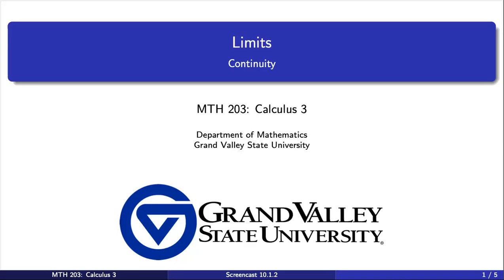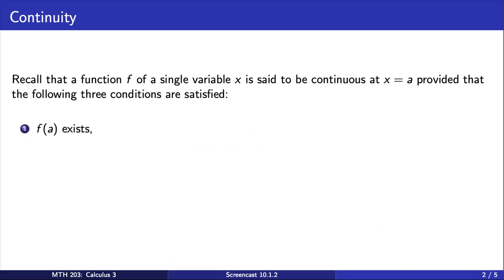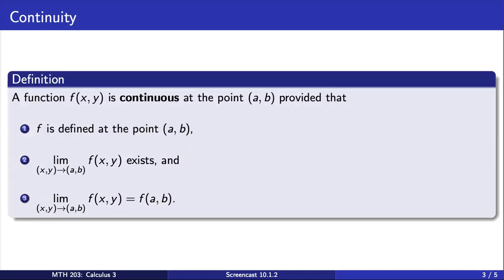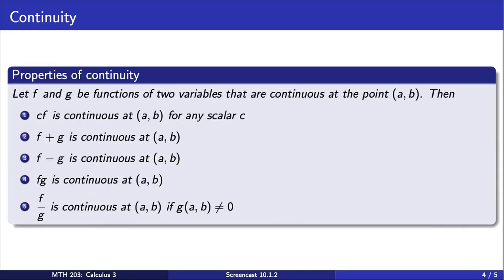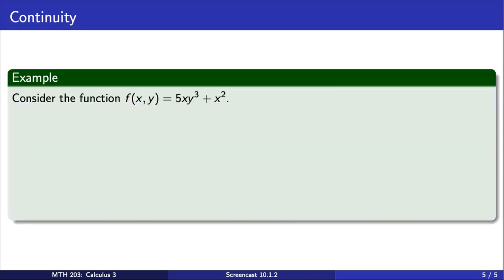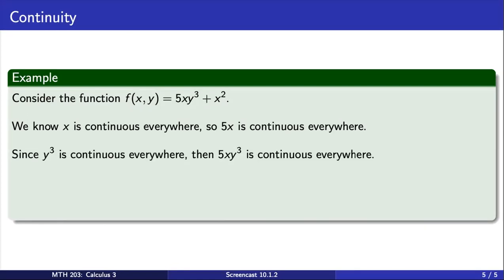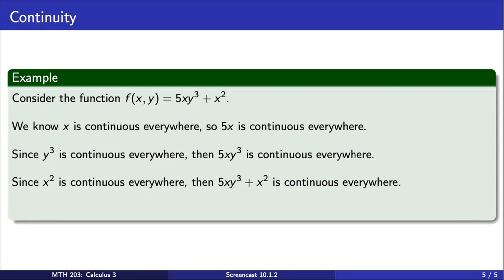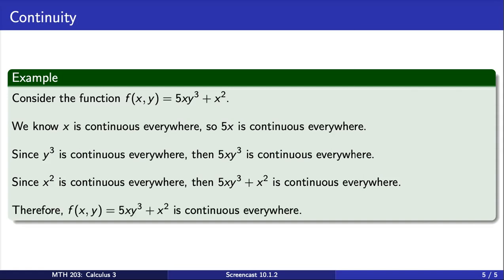Screencast 10.1.2 Introduction to Continuity